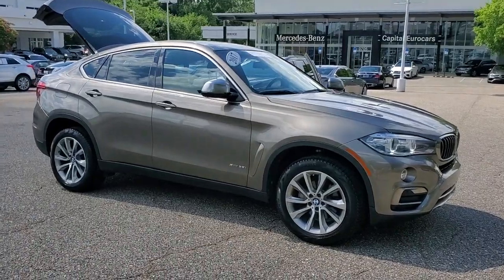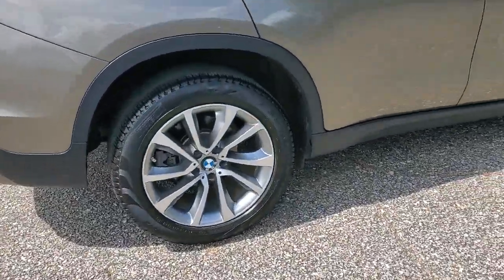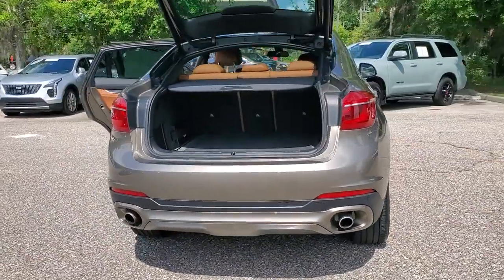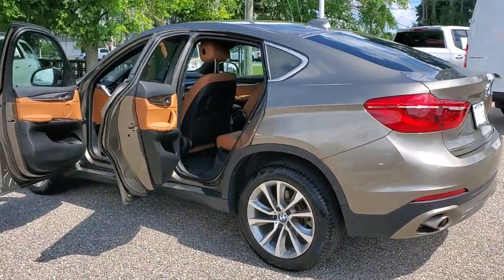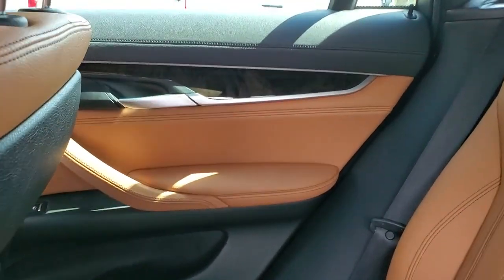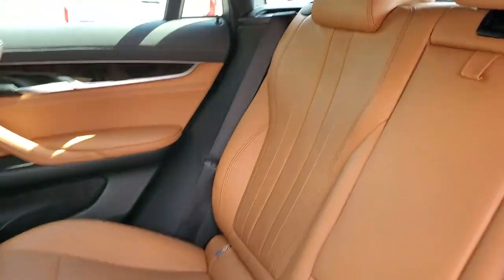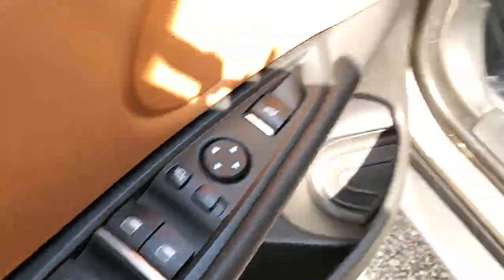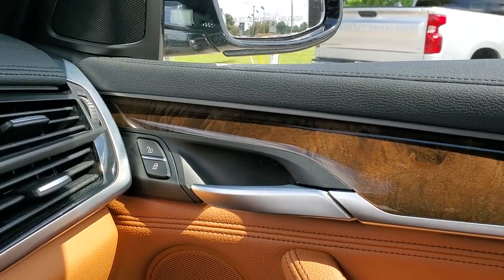2017 BMW X6 Tallahassee, Panama City, Marianna, Valdosta, GA, Midway, FL 20M616AA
Atlas Cedar Metallic Used 2017 BMW X6 available in Tallahassee, Florida at Capital BMW. Servicing the Panama City, Marianna, Valdosta, GA, Midway, FL area.

Capital BMW
3701 W. Tennessee St

This LOW-MILEAGE X6 is LOADED with additional features like; Top View Camera LED Fog Lights Adaptive Full LED Lights Auto tilt-away steering wheel Automatic High Beams Cold Weather Package Heated Rear Seats Heated Steering Wheel Lighting Package Navigation System Power moonroof Retractable Headlight Washers and WE HAVE THE PRICE that makes this a DEAL for you! GREAT vehicle + GREAT $$$ = welcome to your next vehicle! You are absolutely going to want to see touch feel and DRIVE this one! ***BUT it is not going to last long at this price*** We want your business we want you to be thrilled with you purchase and we want to earn your business forever!!! Give us the chance and see why we are The Better Way to Buy! To ensure your complete delight we have put our own warranty on this vehicle; NO CHARGE to you! You know what you want we have the deal and they are both waiting for you here at Capital Eurocars. Take a look at the pictures ...then Cmon by - youll be glad you did! brbrbr**CAPITAL CONFIDENCE PLAN USED CAR GUARANTEE** brbr* Powertrain Warranty to 100000 Miles or as long as its yours! brbr* 101 Point Total Vehicle Inspection brbr* Live Market Pricing brbr* 7 Day/500 Mile Vehicle Exchange Policy* brbr* Complete Vehicle HistorybrbrbrAwards:br  * JD Power Initial Quality Study (IQS) All prices plus sales tax tag and titling and dealer service fee of $999.00 which represents cost and profits to the selling dealer for items such as cleaning inspecting adjusting new vehicles and preparing documents related to the sale.